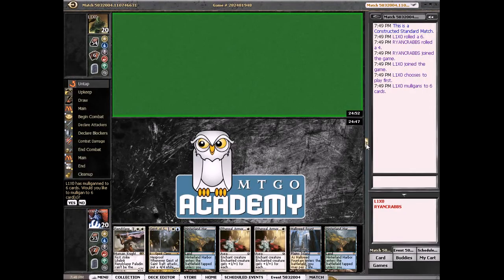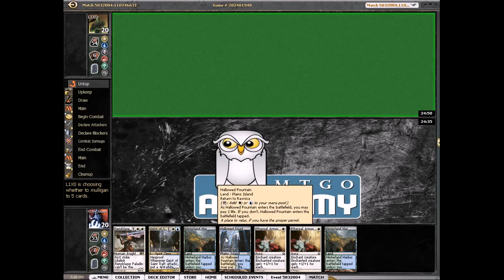M:tG Cribbs #19 - Round 3, Bant Hexproof in Standard DE, 19 Aug. 2013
You can watch these videos without streaming ads on our

If you'd like to watch the rest of the series on Youtube, you find the playlist